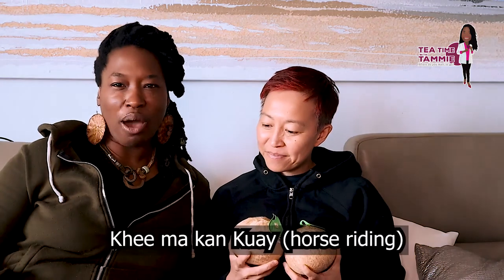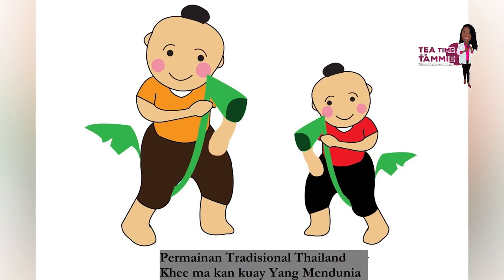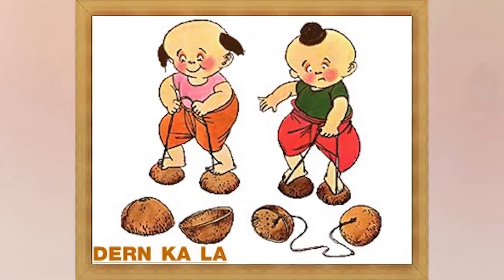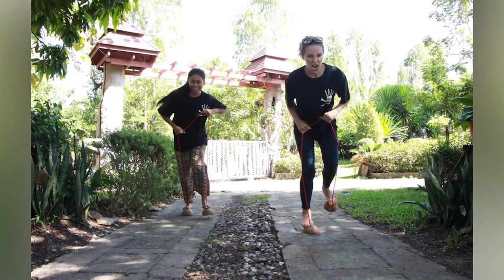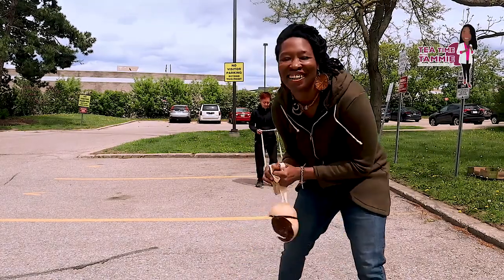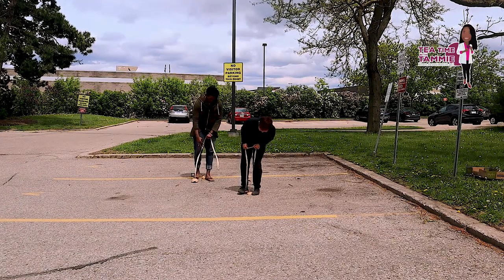How to play Thailand Games - Thai traditional games | Games For kids - Thailand Games | Funny Games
Games
The ma kan Kuay (horse riding)
• Equipment: One meter-long banana stalk, knife, rope
• Number of players: More than two persons
• How to play: All players sit on the banana stalk-like they're riding a horse and shout "hee hee" or "yee haaah". All of them have to run to the goal at the end of the racecourse. Whoever reaches the finish line first is the winner.

Dern Ka La
• Equipment: two coconut shells and rope or string (1.5 m)
• How to play: Each player stands on a coconut shell and holds the string. After standing on the coconut shell, they will start the game by walking. They have to walk as quickly as possible and whoever arrives at the finish line first is the winner.